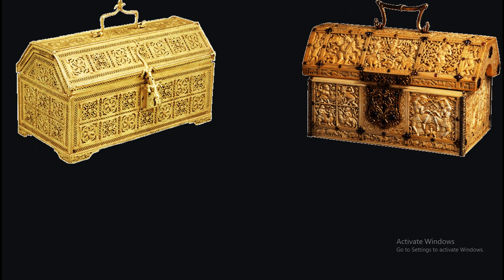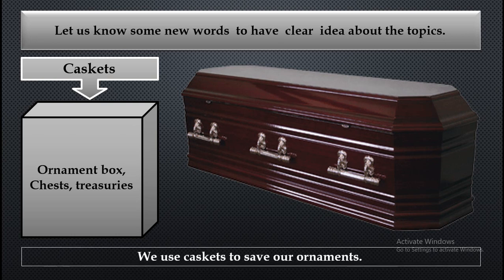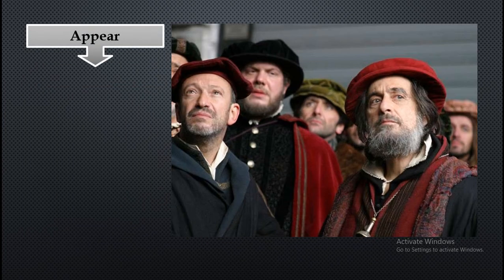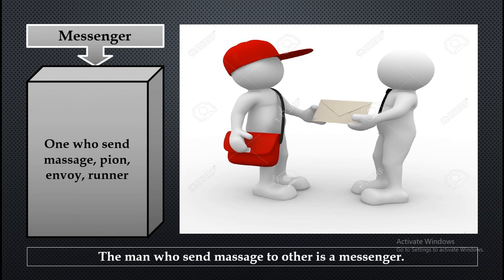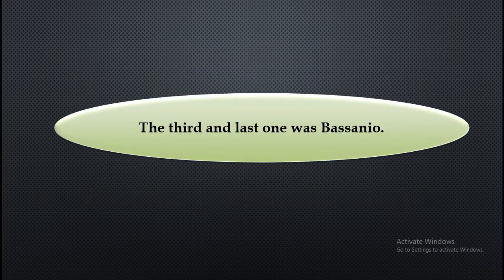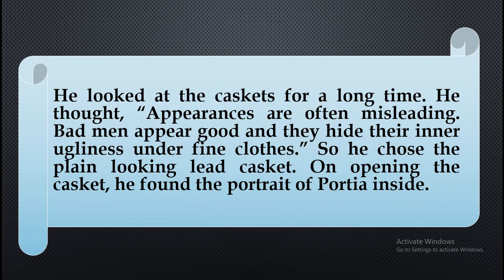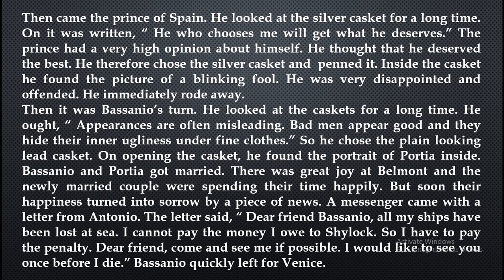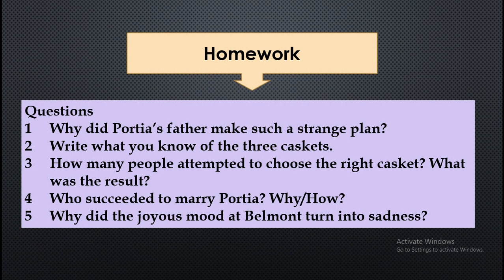Seen Passage "Three Caskets" for the students of Class: IX & X